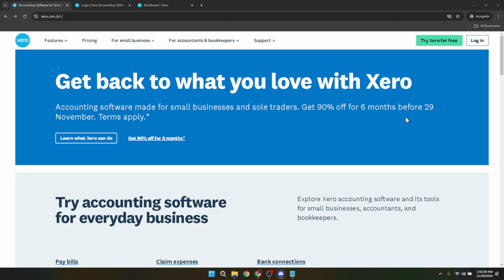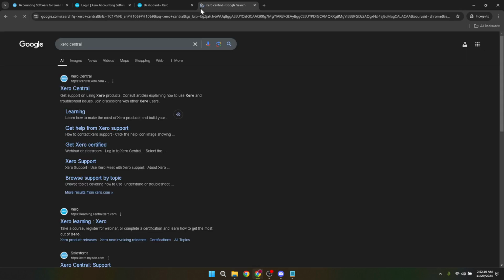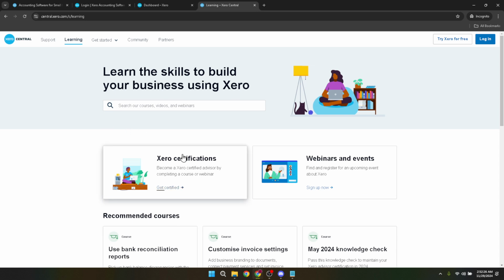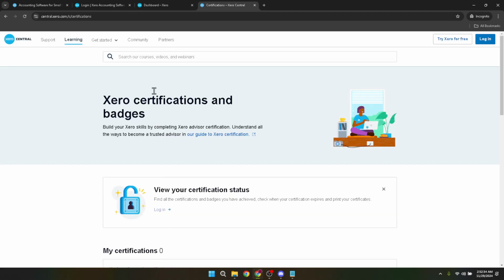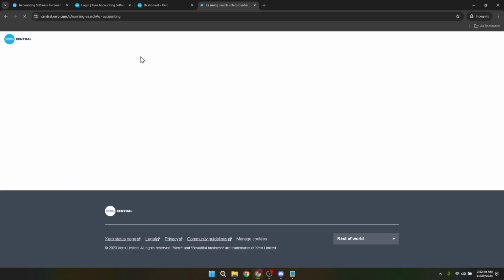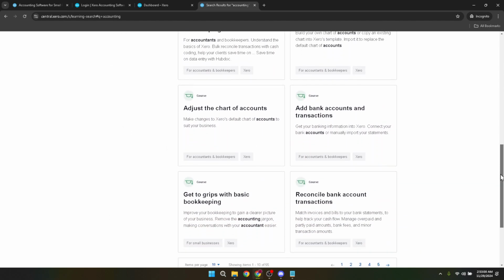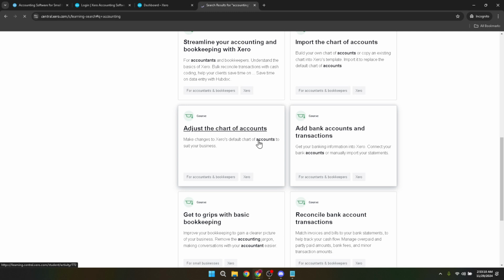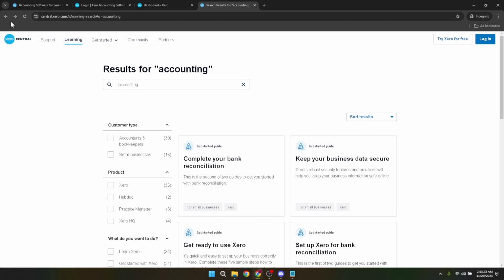How to Learn Xero Accounting (Full 2024 Guide)